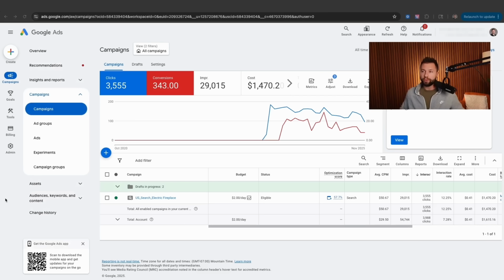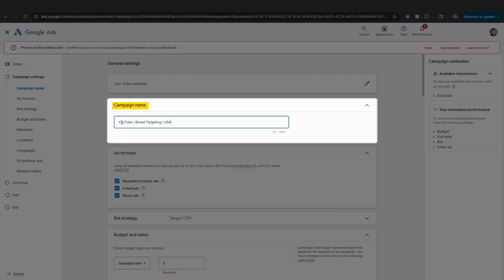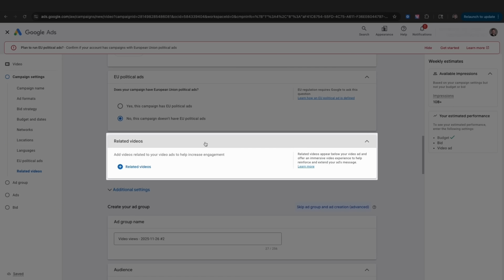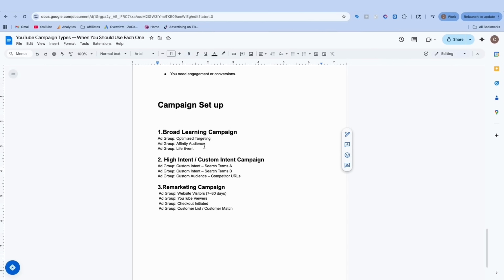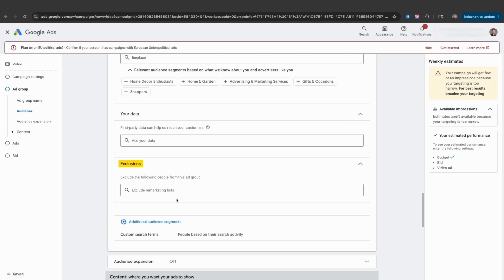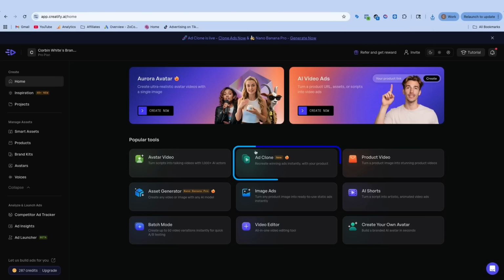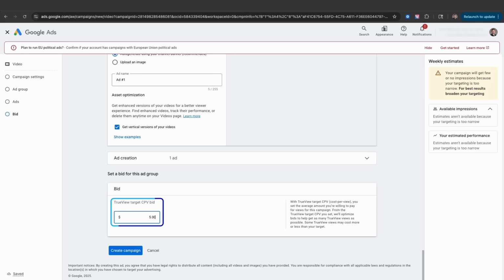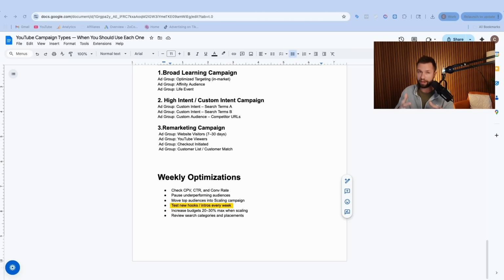YouTube Ads Tutorial 2026 (Step-By-Step for Beginners)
Learn how to run YouTube Ads in 2025 step-by-step — even if you're a complete beginner. In this tutorial, I walk you through everything you need to launch profitable YouTube campaigns, including campaign setup, targeting, budgeting, creative strategy, and how to read your data so you actually scale what works.

Whether you're running ads for your business, clients, or a new offer, this video will show you the exact framework I use across all of my accounts.

*Time Stamps*
0:00 Intro
0:31 What you need set up to run Youtube Ads
0:54 Youtube Campaign Settings/Set up
8:17 Audience Targeting & Strategy
11:20 Create Youtube Ad using AI
14:03 How to upload ad to YouTube
15:30 YouTube Ad Settings
16:33 Testing Audiences
18:21 Weekly Optimizations